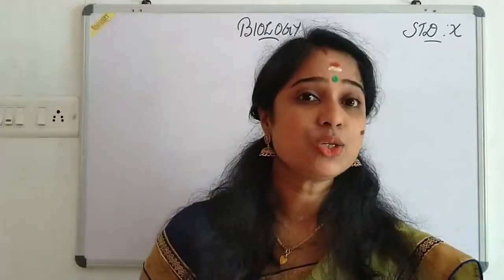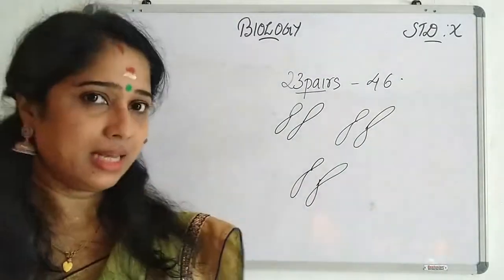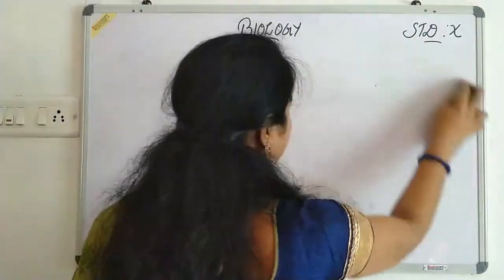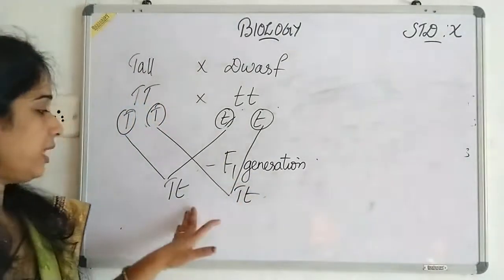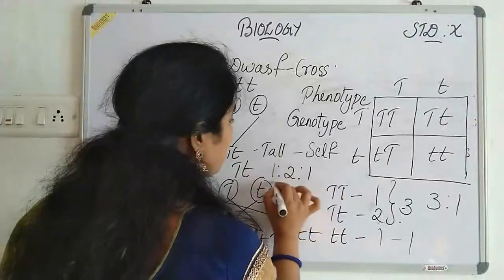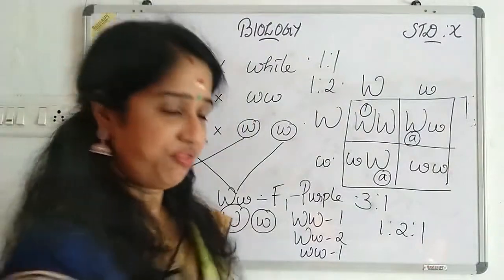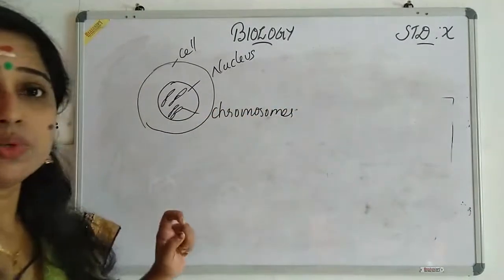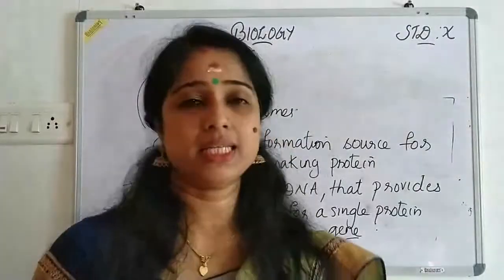HEREDITY AND EVOLUTION(Part 2)